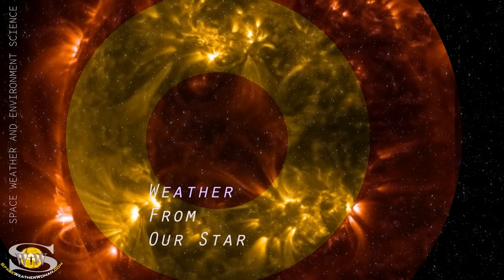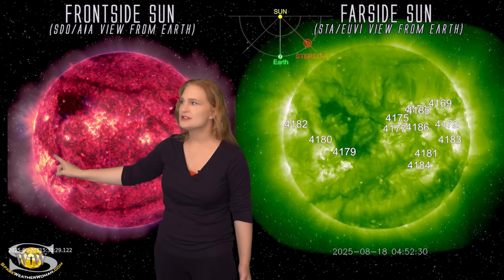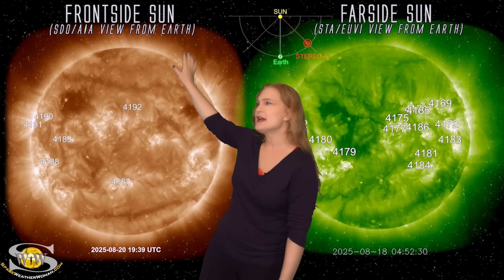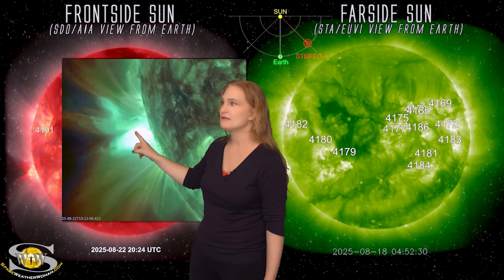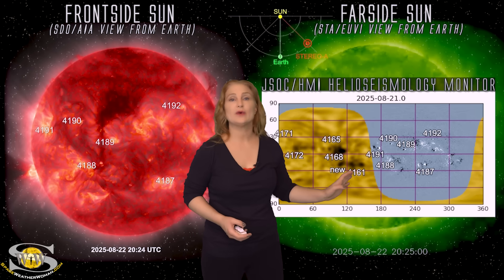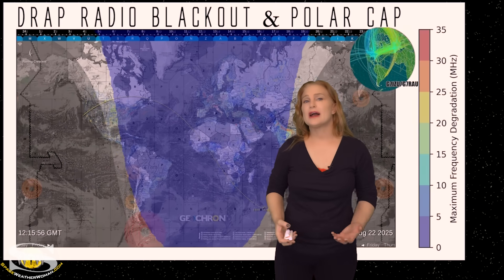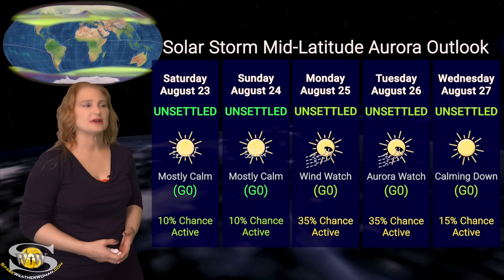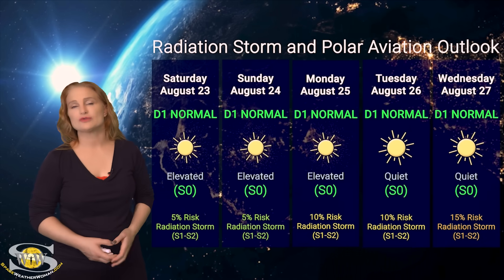Big Flares Return Amid a Farside Blast & Solar Eye Candy | Space Weather News 23 August 2025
This Space Weather News forecast sponsored in part by Millersville University:
Our Sun has gotten busy over the last few days! Along with some "centerfold" solar storm launches, the latest addition is an occulted M-1.75 flare that gave us a brief R1-level radio blackout, a mild radiation storm, and non-Earth-directed solar storm! An occulted flare is one that is partially hidden from our view by the edge of our Sun. This means the actual flare was likely much larger. Although one of the solar storms launched are headed towards Earth, we now have a lot of potential for both big storms and big flares over the next two weeks. Aurora photographers should keep their gear ready and amateur radio operators should hunker down and expect some extra noise on the dayside bands. GPS users might find reception on the dayside and the nightside a bit more challenging than usual, especially if we get a big radiation storm piled on top of the radio blackouts over this coming week. Learn the details of the recent eruptions, discover the massive farside filament network that has given us these spectacular views, and see what else our Sun has in store.